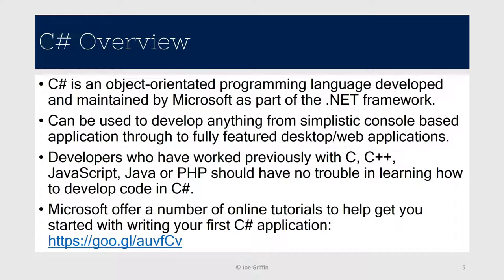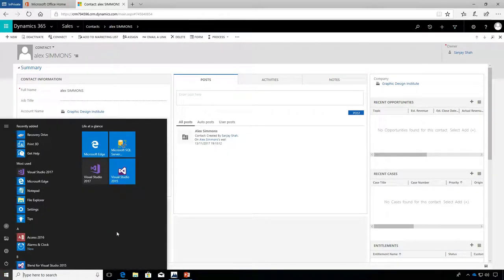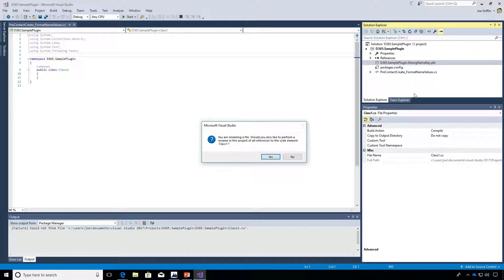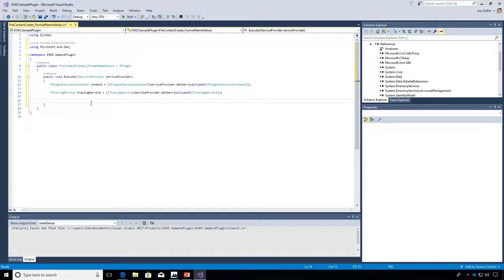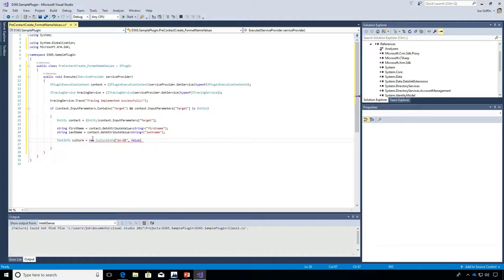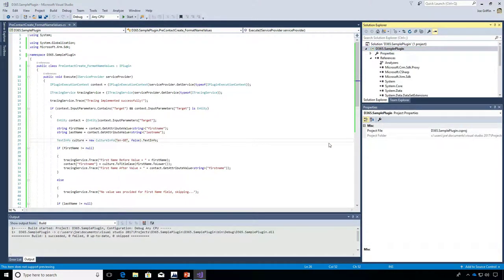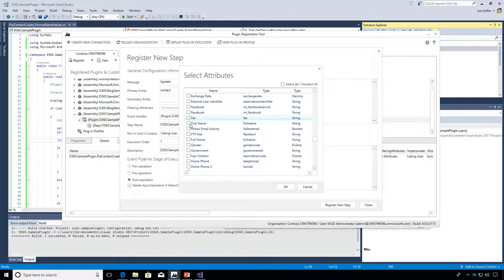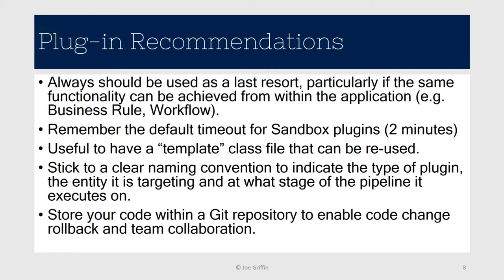Dynamics 365 Customer Engagement Deep Dive: Creating a Basic Plug-in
The purpose of the video is to provide an end-to-end tutorial on how to create a simplistic C# Plug-in within the application Dynamics 365 Customer Engagement. The video will provide an overview of the topics discussed, before giving a detailed, no previous knowledge assumed approach to creating & deploying a plug-in to the application.

Further Links